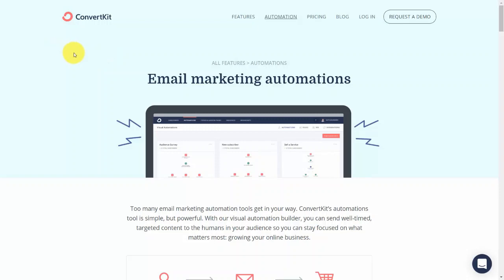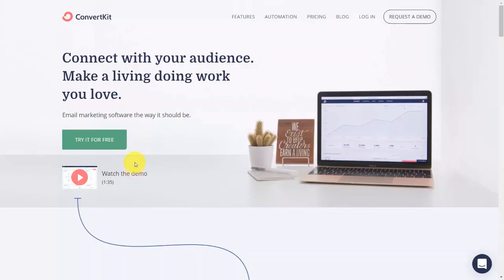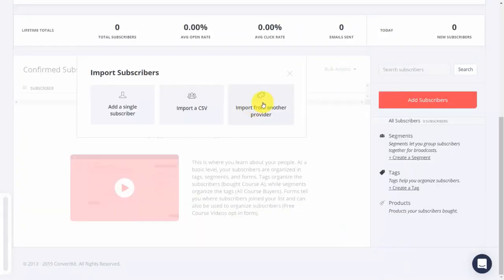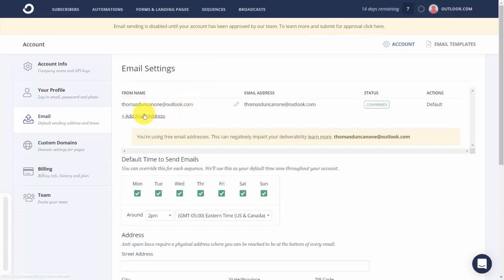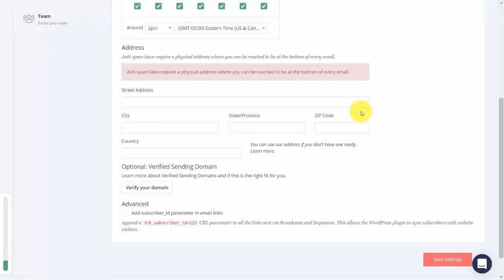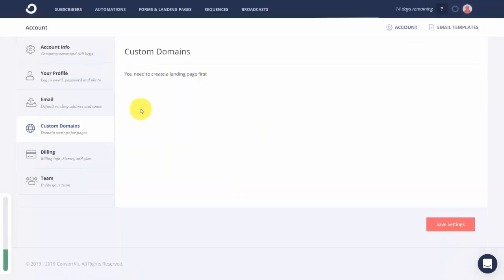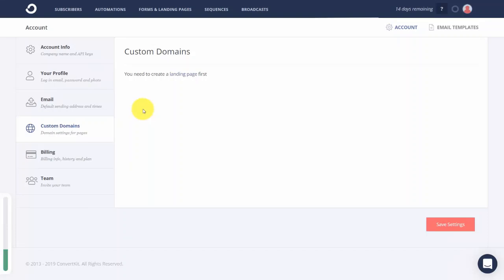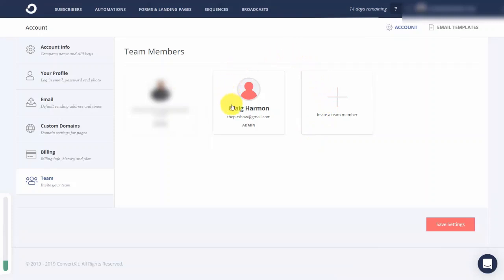how to create an email campaign in Gmail 2023 step by step part 1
Email Marketing conversion kit turns your regular Gmail account into a powerful email marketing platform. When you send email marketing campaigns from Gmail, you send emails through the world’s highest-delivering servers. Prepare for the highest open rates you’ve ever seen. Features include open tracking, click tracking, mail merge personalization, scheduling, and more.

INSTALL convert kit NOW!

Email marketing is made simple.
Do you ever wish that your email marketing software was as intuitive and easy to use as your personal Gmail or Google Apps account? Now it can be. It allows you to turn the mail platform you already know and love into a powerful email marketing tool.
Boost conversion with personalized emails.
Research shows again and again that the most successful email marketing campaigns get personal. They prompt visitors to return to abandoned shopping carts, suggest products or articles based on their history on your site, or simply offer a personalized invitation to check out your content. When it comes to personalizing your marketing emails, there are endless possibilities, but that doesn’t have to make your life more difficult!

GMass can walk you through strategies like mail-merge style personalization, fallback values, and automatic first-name detection. Personalizing your email marketing — and boosting your conversion rate! — has never been easier.

Keep track of what’s working and what isn’t.
Email marketing is always changing. For your email campaigns to keep bringing in customers, you need a way to know what links are drawing clicks and which should be replaced. Having easy access to open tracking and click tracking data gives you all the information you need to adapt to your customers’ needs.

With GMass, click tracking is the default option. The links in your marketing emails will automatically be converted into a trackable format. That means as soon as you install the software, valuable information about your email marketing campaigns starts being reported. GMass even collects all of the important campaign-level data about your messages — such as how many messages were opened, clicked, replied to, or bounced — and generates a report in downloadable CSV format. You can sit back and relax while GMass does all the work for you!